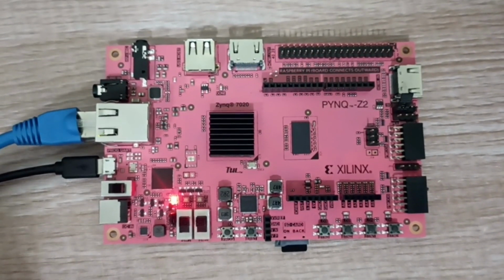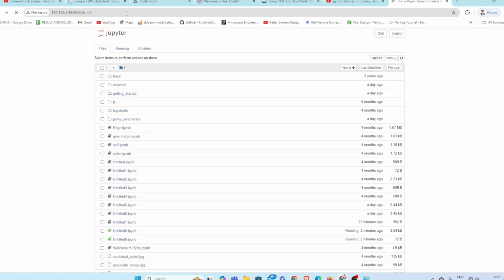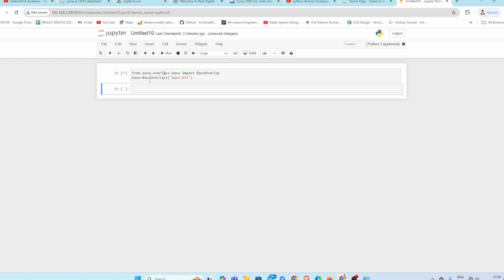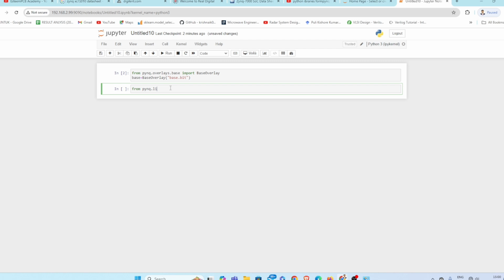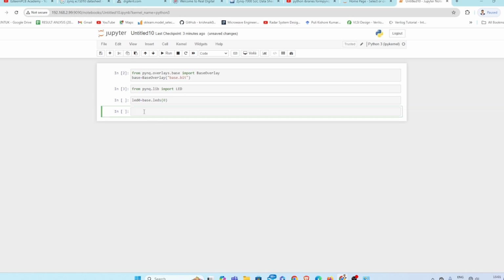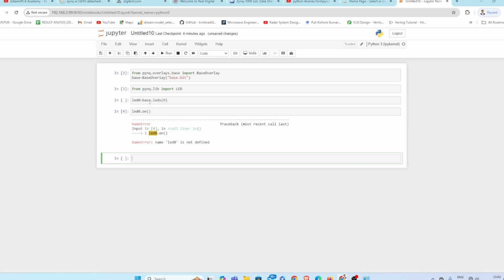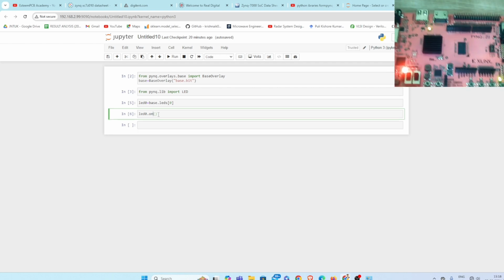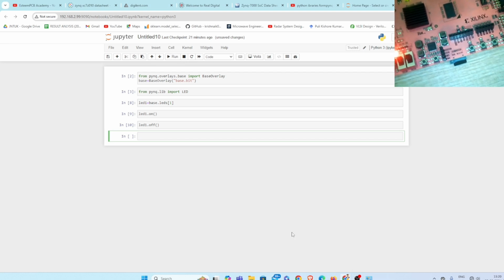How to use the "PYNQ" Board ? | PYNQ= Python +Zynq(FPGA)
In this video we are going to learn how to connect the PYNQ board with our system. I have written very basic code for turn ON/OFF LEDs in Jupiter.